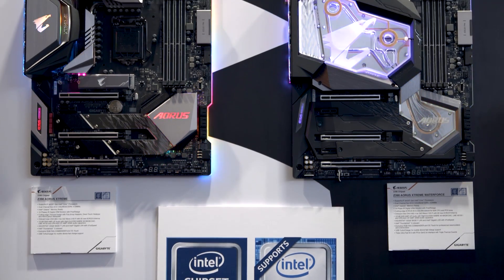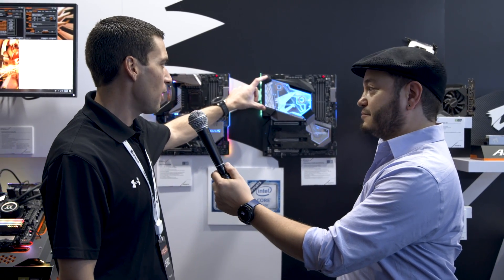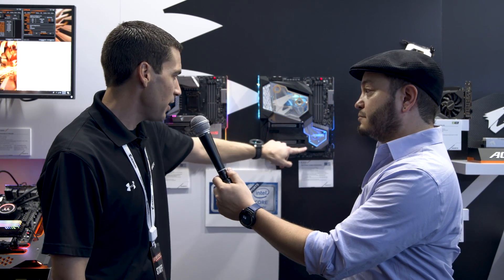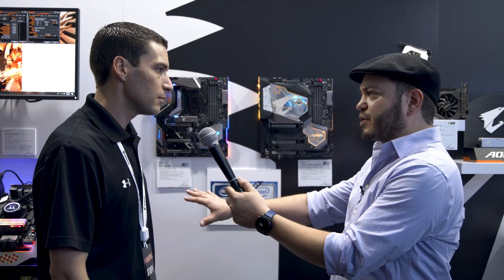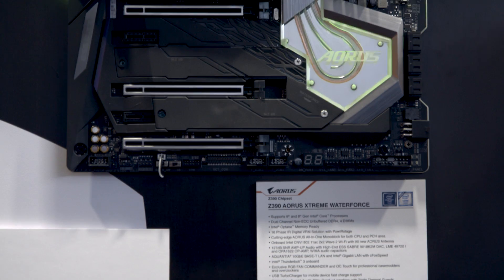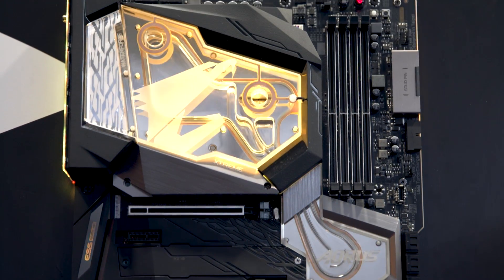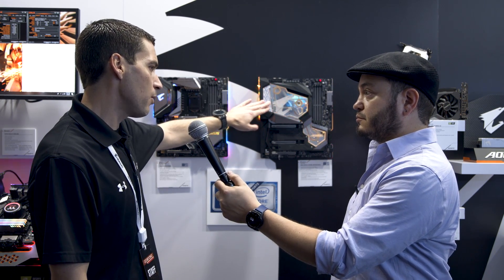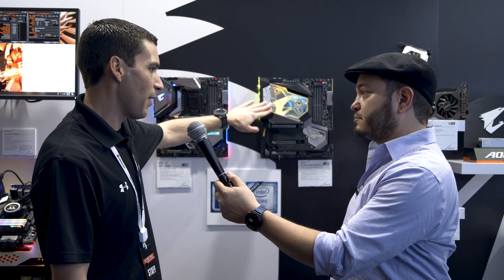CES 2019: The AORUS Z390 Xtreme Waterforce is an overclocker's dream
At CES 2019, Matthew from Gigabyte highlights the premium cooling performance offered by the Z390 Xtreme Waterforce from AORUS. The board keeps temps in check whether you're pushing for a world record or just trying to impress your friends, and even comes with 51 addressable LEDs (so you can look cool while you're keeping cool).